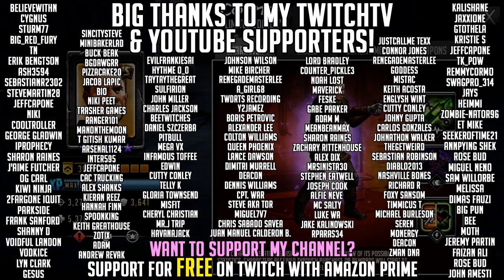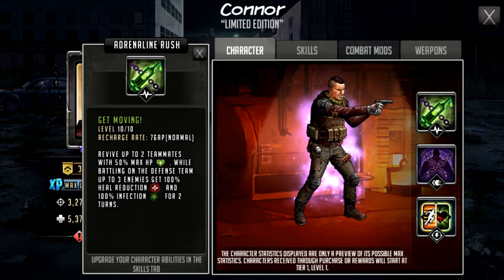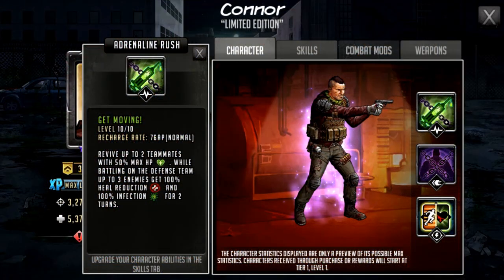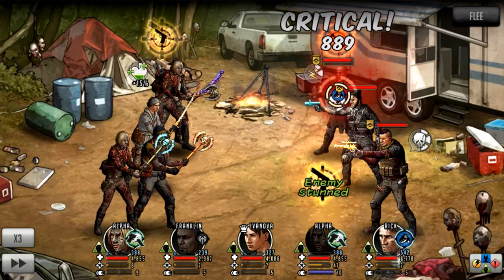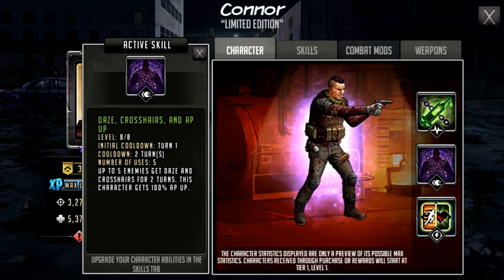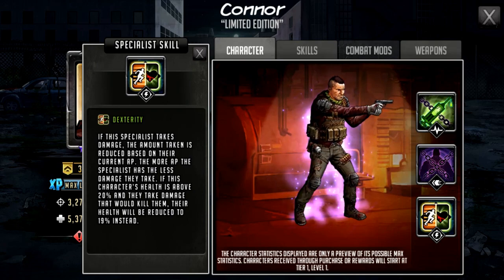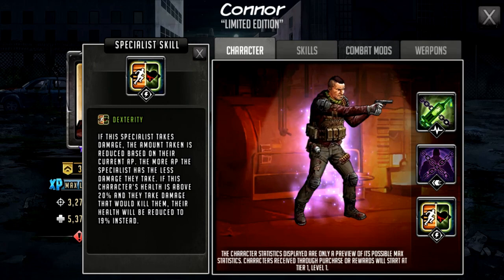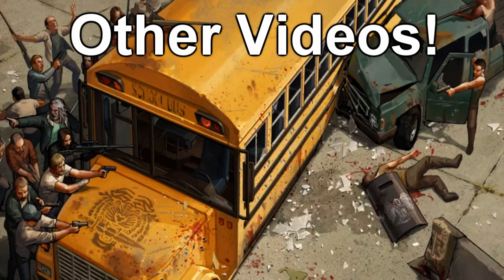TWD RTS: S Class Connor, Daze 5 Enemies Turn 1 on Active! The Walking Dead: Road to Survival Leaks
Taking a first look at S Class Connor who will be the next character coming to TWD RTS! He has an extremely powerful active skill and in the right combination team could potentially have a full lock as well as getting a first turn rush if duo'd with a command character.

This is a first look at an unreleased character coming to TWD RTS and this preview was given to me by Scopely but should be treated as leaks because things might change before release - rarely happens though!